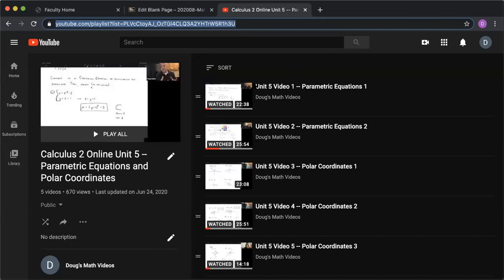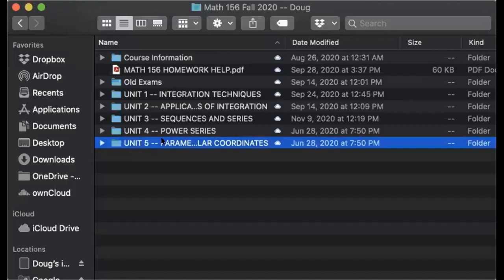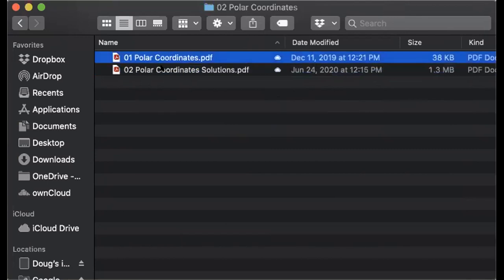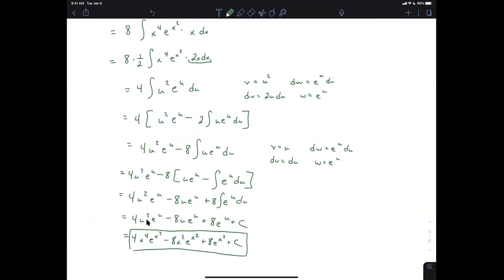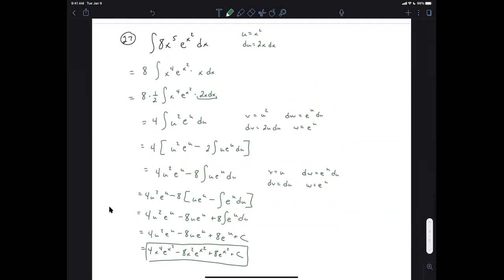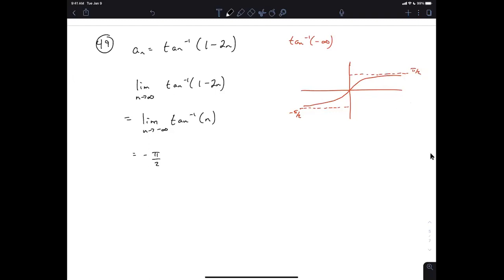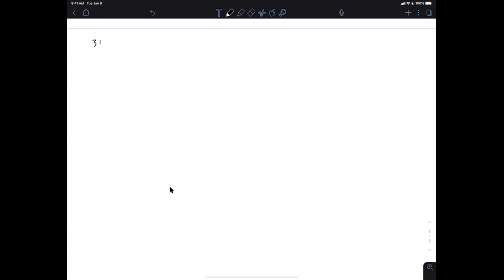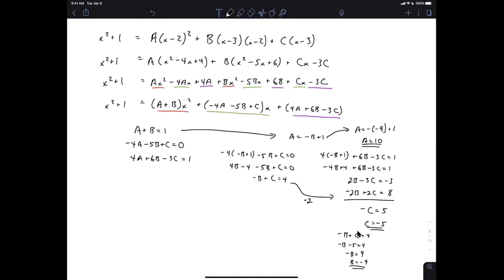Dec 2 Final Exam Review Session 2